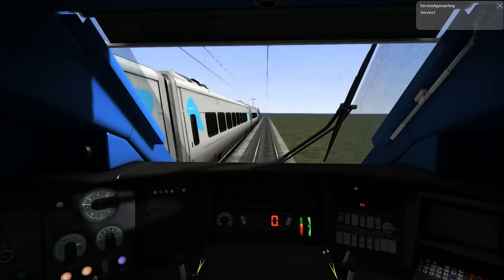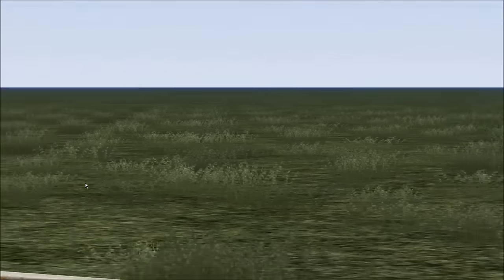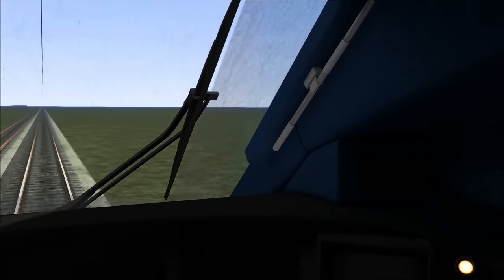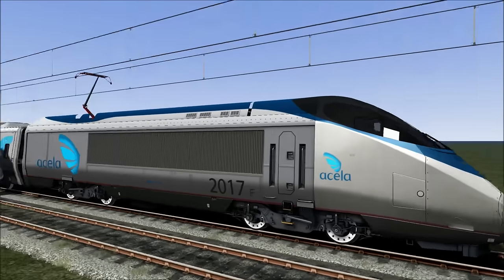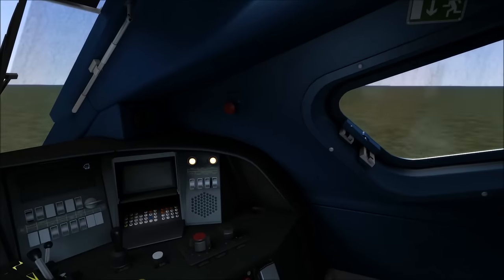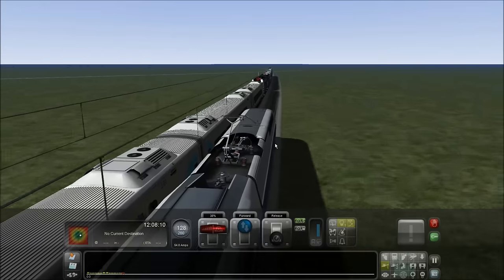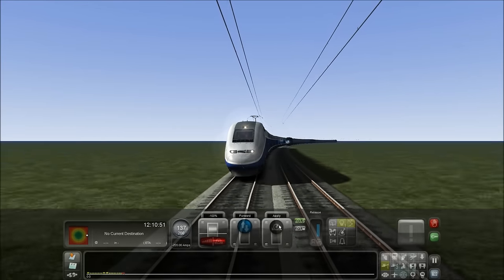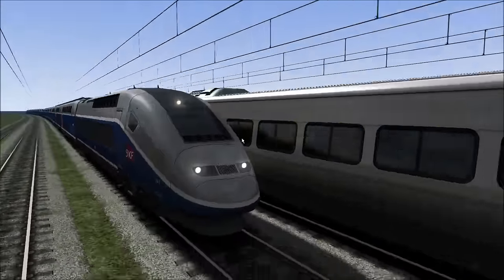Train Simulator 2017 - Acela Express V.S. TGV Duplex (Race!)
Who do you think is faster? Acela Express or TGV Duplex??? Let's find out!...